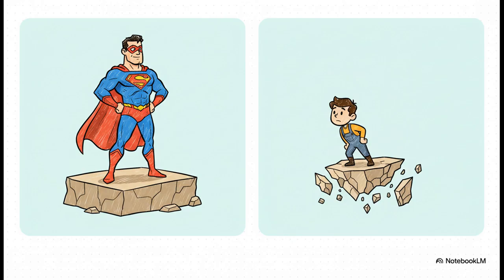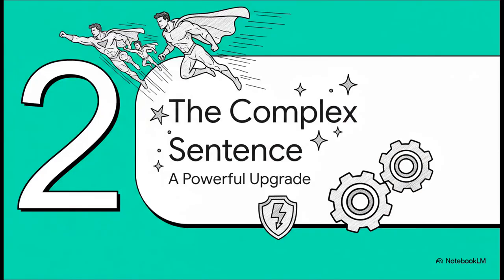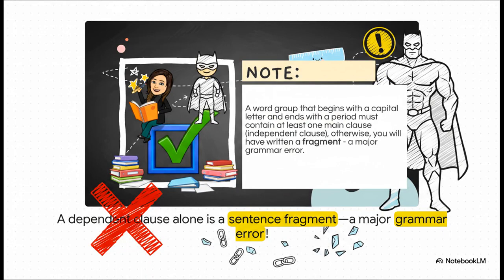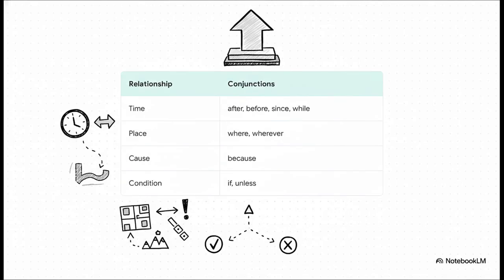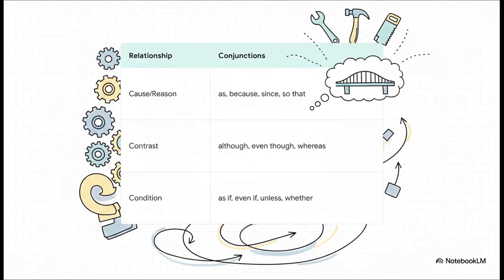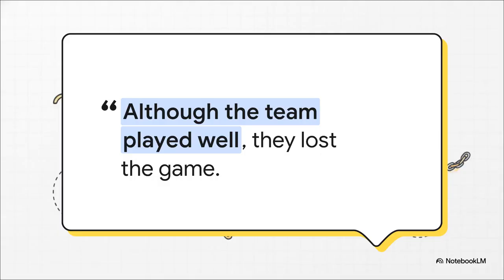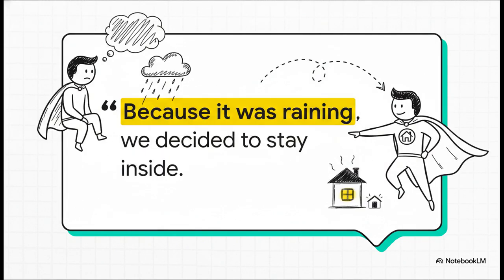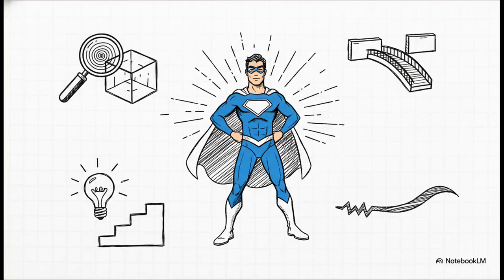Lesson 1.2.2 – Complex Sentences | ESLCO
This ESLCO lesson introduces complex sentences and teaches students how to combine independent and dependent clauses to create more sophisticated writing. Students will improve sentence variety and academic communication skills.

Aligned with the Ontario Curriculum (ESLCO), students will develop stronger writing skills for success in Ontario classrooms.

In this lesson, you'll learn:
• Complex sentences
• Independent and dependent clauses
• Subordinating conjunctions
• Sentence variety
• Academic writing techniques

Perfect for:
• ESLCO students
• English Language Learners
• OSSD preparation
• Academic English